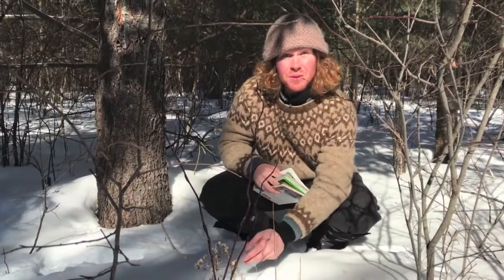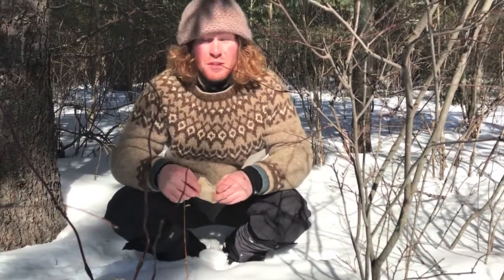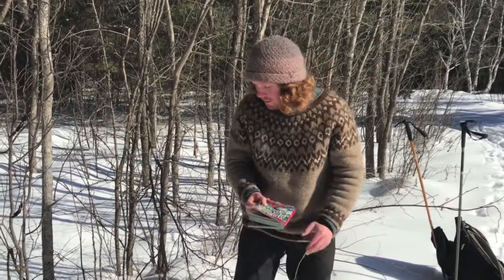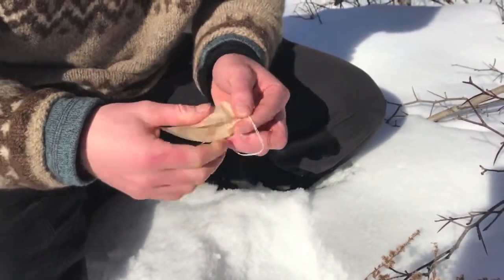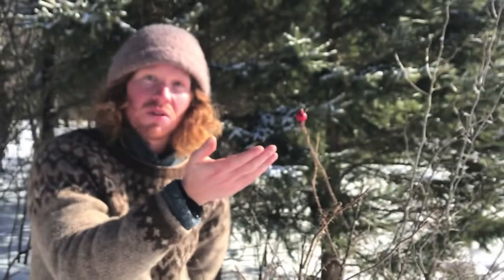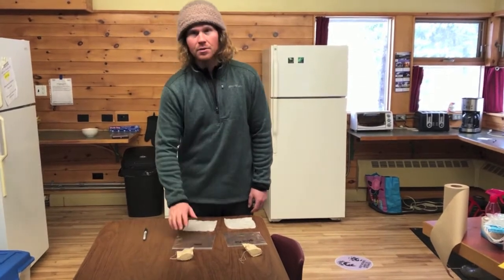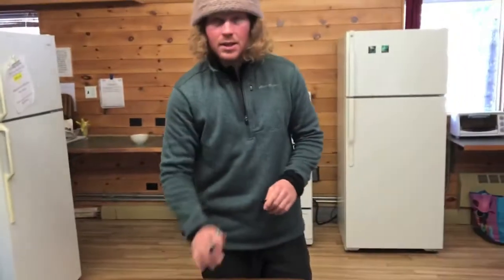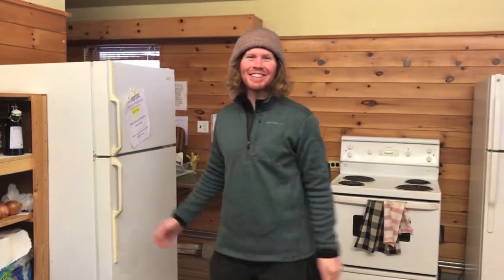Wildflowers in Winter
Join Dan as he investigates, identifies, responsibly collects and germinates seeds from wildflowers found in winter